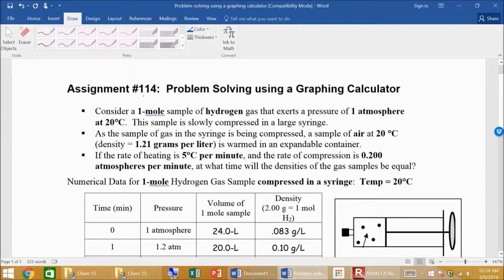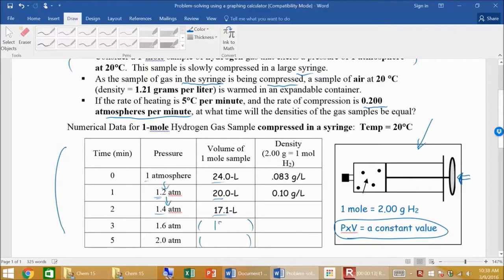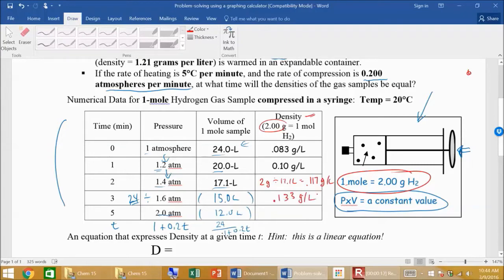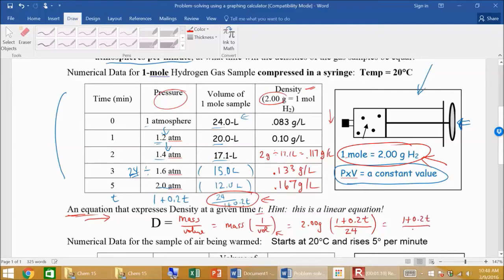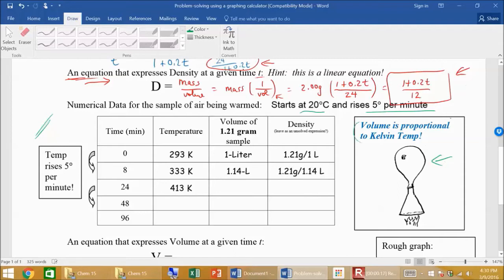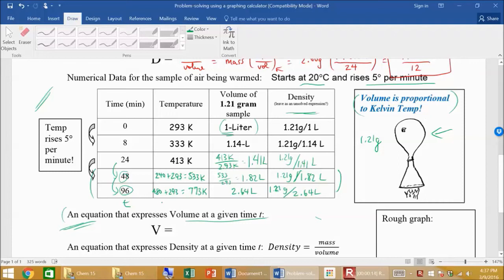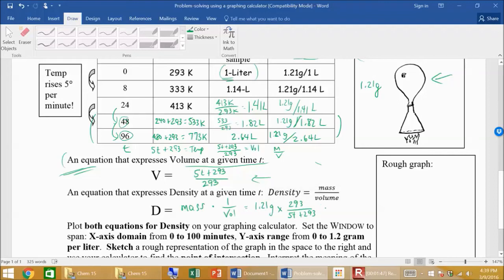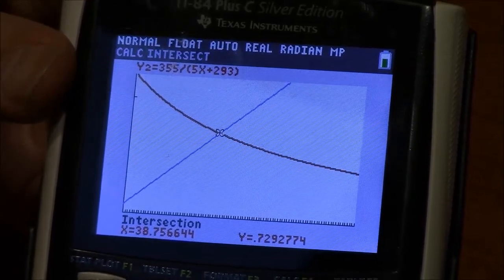#118 Problem solving using a Graphing Calculator